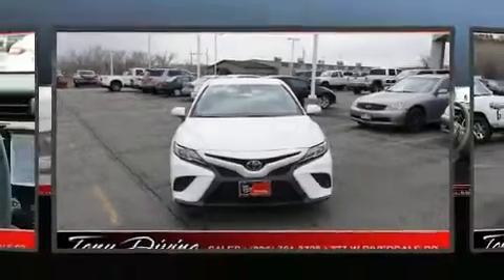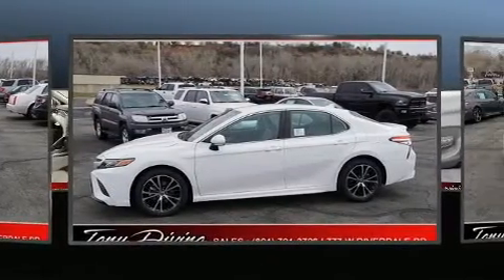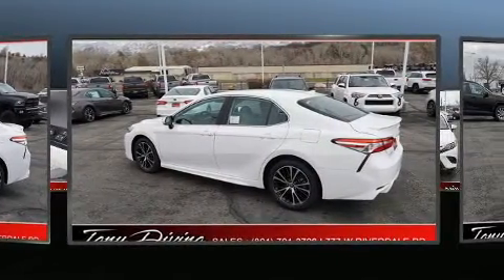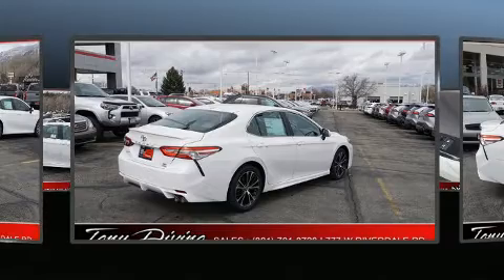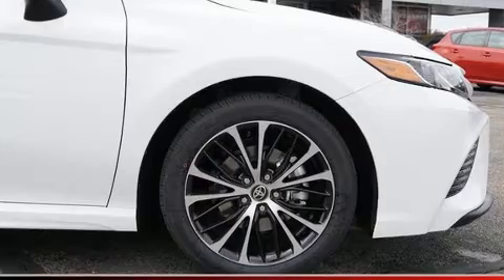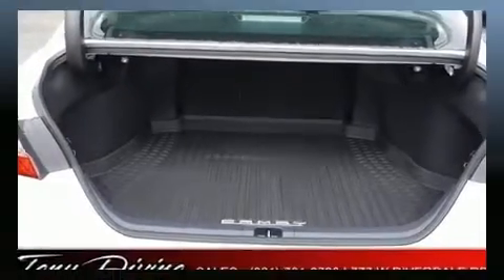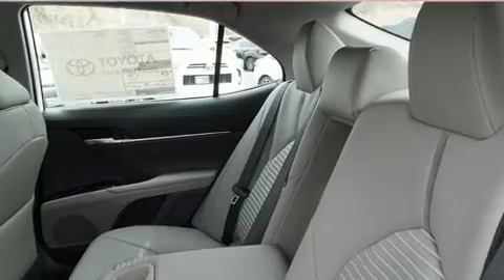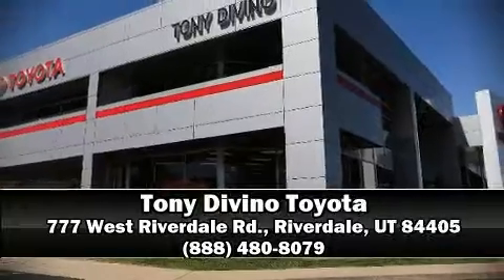2020 Toyota Camry SE in Riverdale, UT 84405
777 West Riverdale Rd.

Step into the 2020 Toyota Camry. This 4 door, 5 passenger sedan offers the latest in technological innovation and style. Under the hood you'll find a 4 cylinder engine with more than 200 horsepower, providing a smooth and predictable driving experience. Top features include heated front seats, front bucket seats, air conditioning, heated steering wheel, power door mirrors, lane departure warning, power windows, and 1-touch window functionality. Audio features include an AM/FM radio, and 6 well positioned speakers. Toyota ensures the safety and security of its passengers with equipment such as: head curtain airbags, front and rear side impact airbags, traction control, brake assist, a panic alarm, an emergency communication system, and 4 wheel disc brakes with ABS. For added security, dynamic Stability Control supplements the drivetrain. Our sales reps are extremely helpful & knowledgeable. We'd be happy to answer any questions that you may have. Stop by our dealership or give us a call for more information.